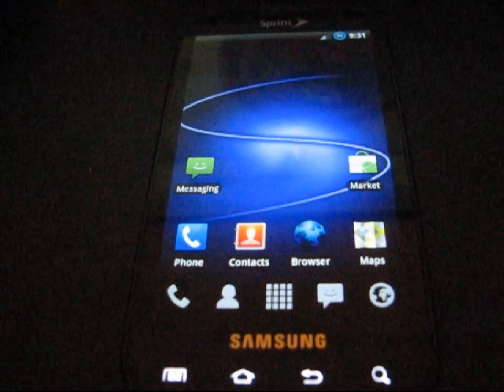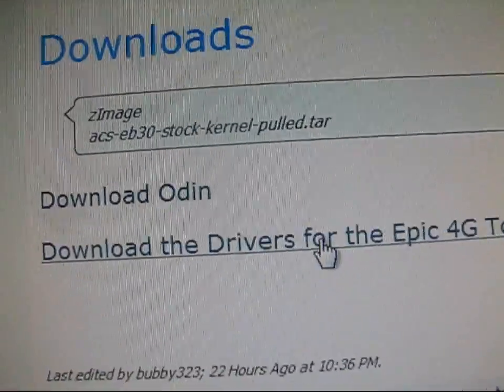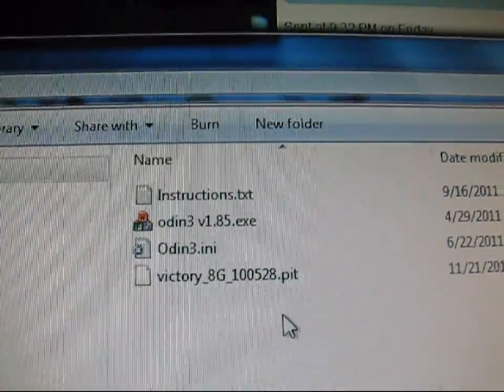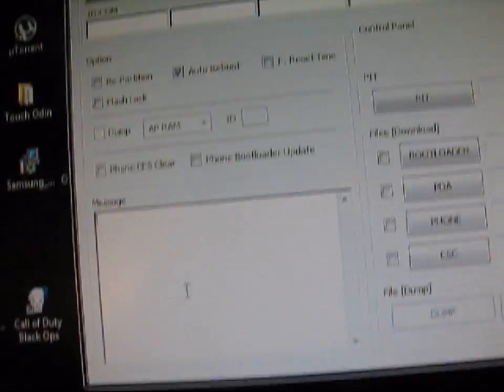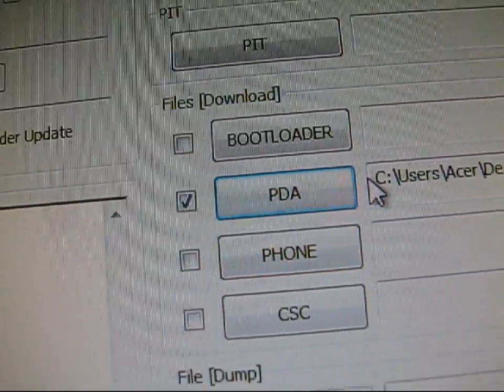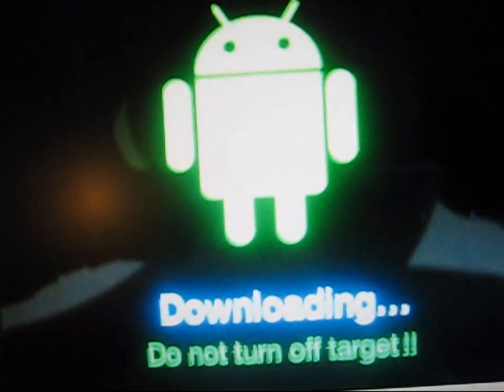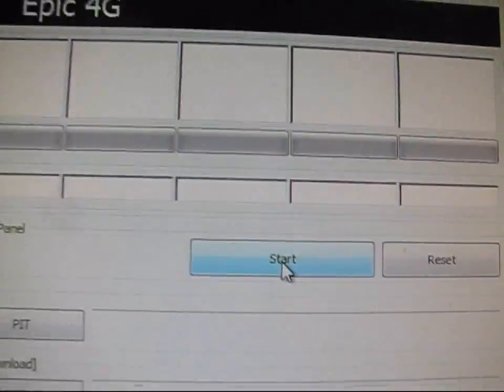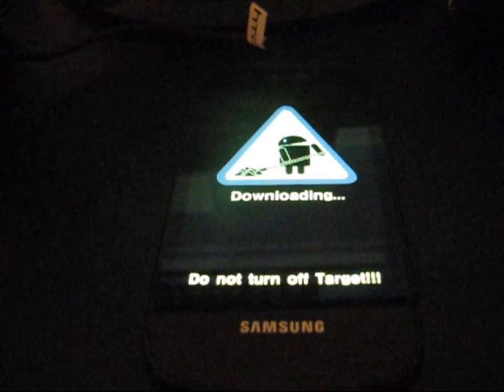How to unroot your Samsung Epic Touch 4G with Odin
This video will show you how to unroot your Samsung Epic Touch 4G with Odin! Any questions, please ask!
Just uninstall superuser when done!

Links:
ACS Stock Kernel: